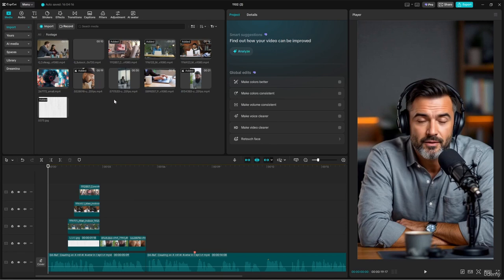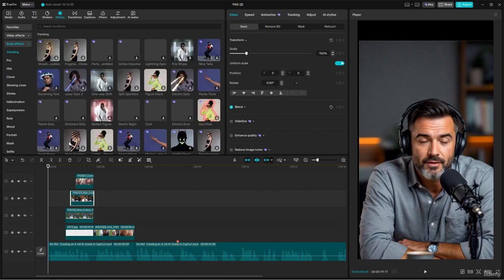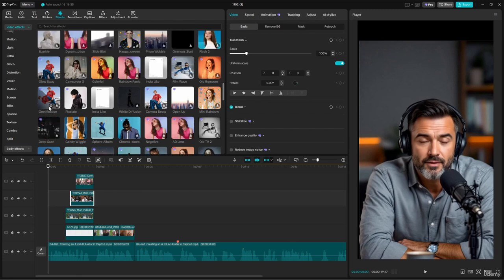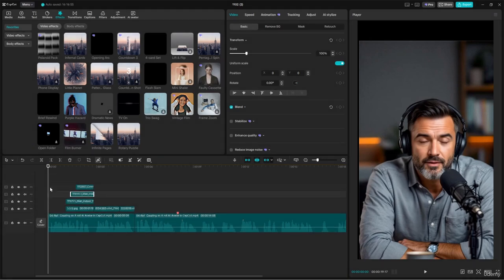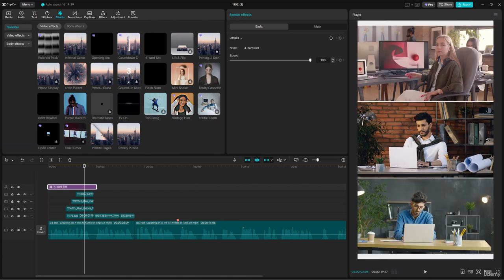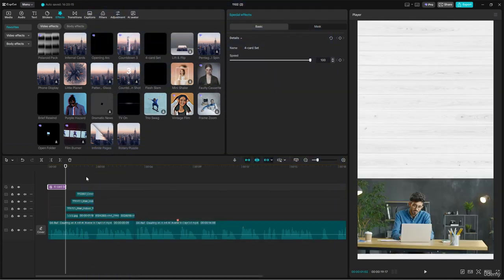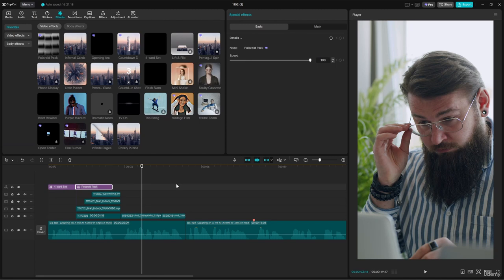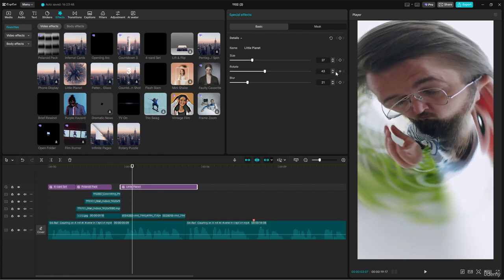CapCut + AI: Applying Effects Like a Pro | Turn Ideas into Viral Videos | Episode 08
# 🎬 CapCut + AI – Turn Ideas into Viral Videos | Episode 08: Applying Effects in CapCut

Welcome to **Episode 08** of the **CapCut + AI – Turn Ideas into Viral Videos** series!

In this episode, you'll learn how to use **CapCut Effects** to transform ordinary videos into professional, cinematic, and viral content. Whether you're creating YouTube Shorts, Instagram Reels, or TikTok videos, mastering effects is one of the fastest ways to increase viewer engagement.

### In this video, you'll learn:

✅ How to apply effects in CapCut
✅ Best cinematic effects for viral videos
✅ Trending AI editing techniques
✅ Motion blur and glow effects
✅ Particle and light effects
✅ Professional transitions
✅ Color grading tips
✅ Editing workflow for beginners
✅ Tips to make videos look premium

If you're serious about creating high-quality content with CapCut and AI, this series is for you.

💬 Comment your questions or the topic you'd like to see next.